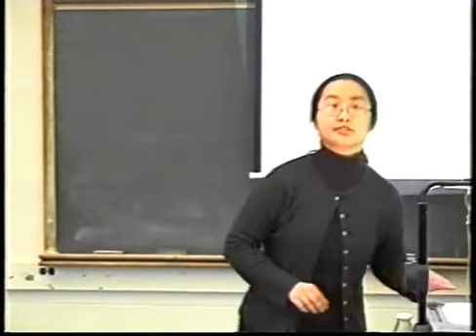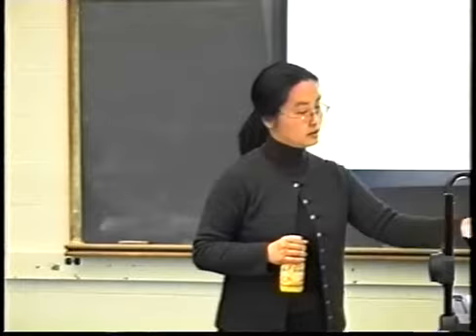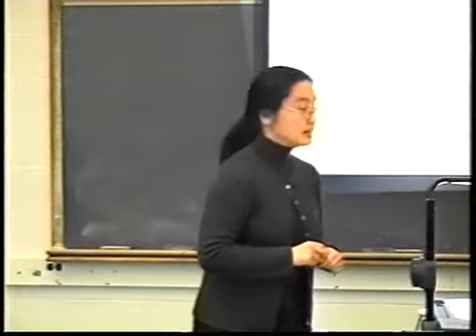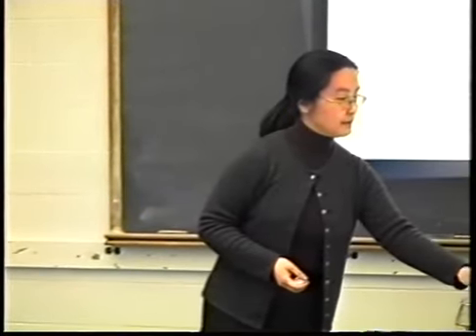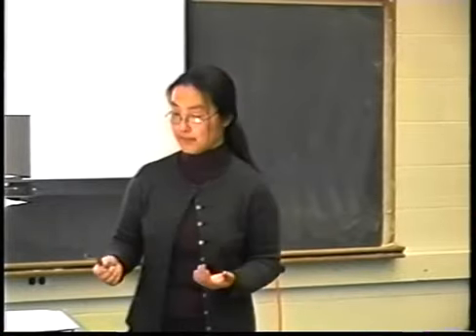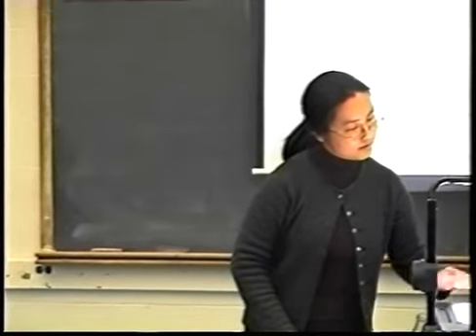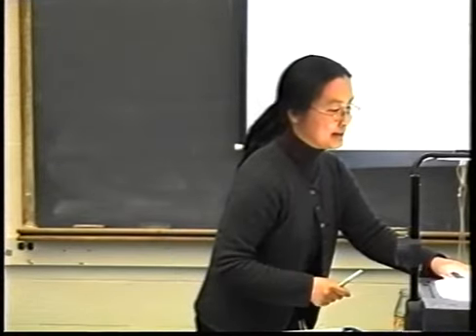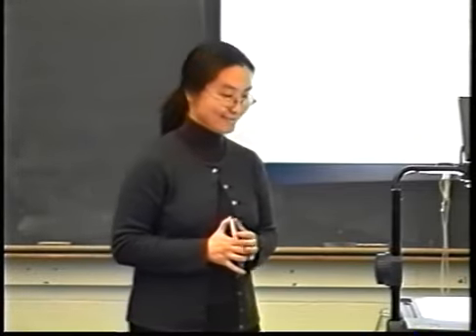Learning Probabilistic & Lexicalized Grammars for Natural Language Processing-Rebecca Hwa (UMD)-2001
Abstract
This talk addresses two questions: what are the properties of a good grammar representation for natural language processing applications, and how can such grammars be constructed automatically and efficiently? I shall begin by describing a formalism called the Probabilistic Lexicalized Tree Insertion Grammars (PLTIGs), which has several linguistically motivated properties that are helpful for processing natural languages. Next, I shall present a learning algorithm that automatically induces PLTIGs from human-annotated text corpora. I have conducted empirical studies showing that a trained PLTIG compares favorably with other formalisms on several kinds of tasks. Finally, I shall discuss ways of making grammar induction more efficient. In particular, I want to reduce the dependency of the induction process on human-annotated training data. I will show that by applying a learning technique called sample selection to grammar induction, we can significantly decrease the number of training examples needed, and thereby reducing the human effort spent on annotating training data.

Biography
Rebecca Hwa is currently a postdoctoral research fellow at University of Maryland, College Park. Her research interests include natural language processing, machine learning, and human computer interaction.